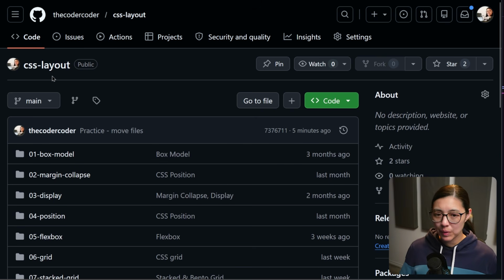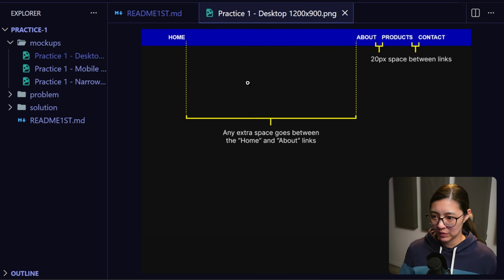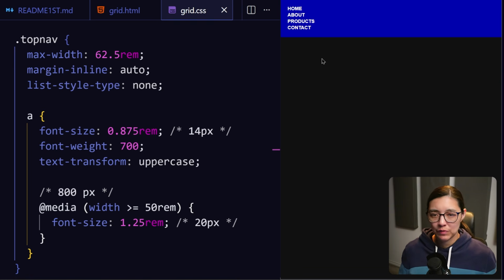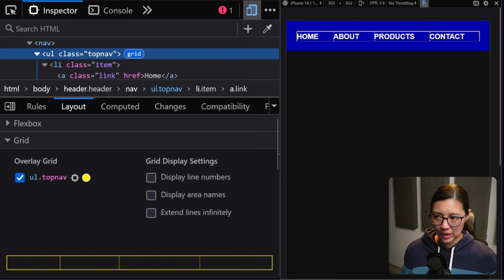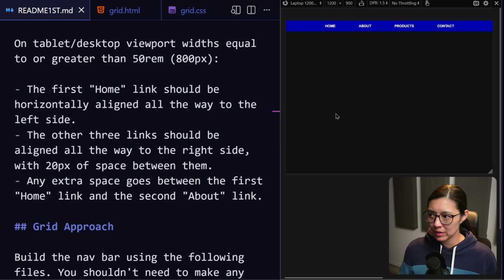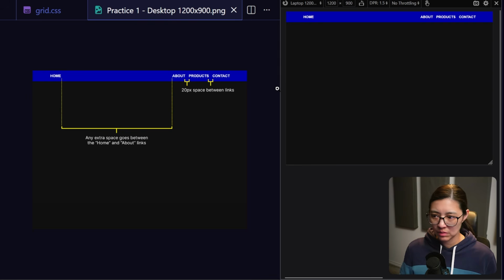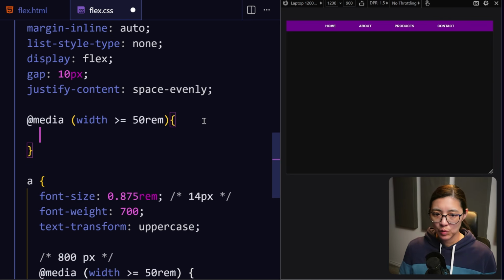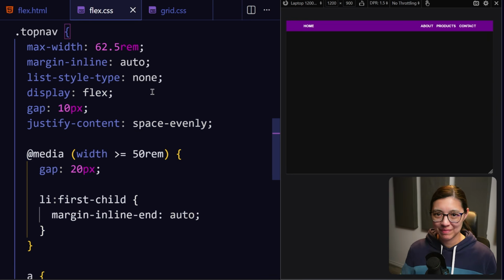Build a responsive navbar with CSS | Coding Challenge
How to build a simple responsive top navigation bar in CSS, using grid and flexbox